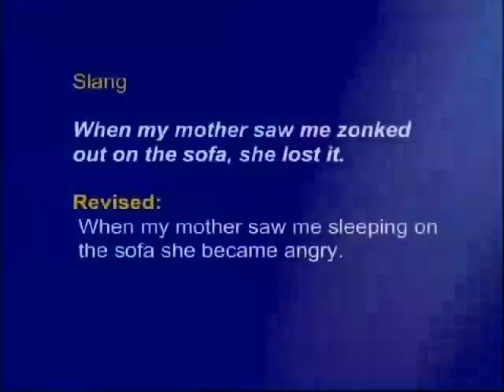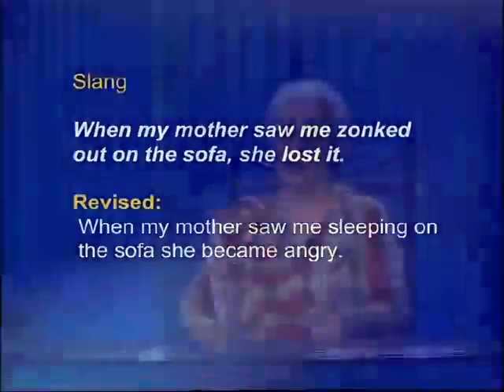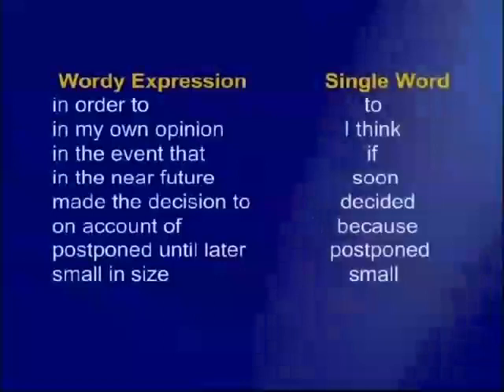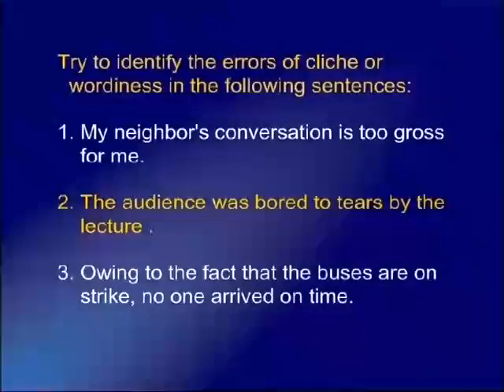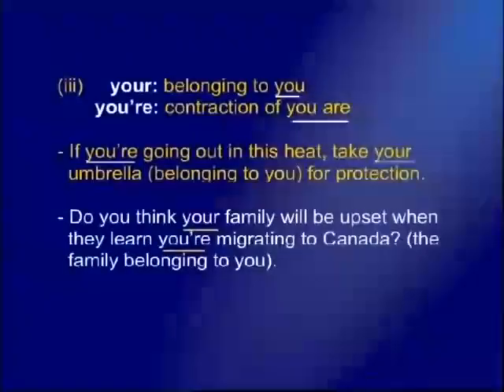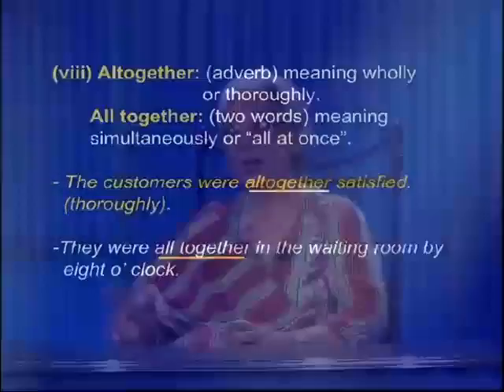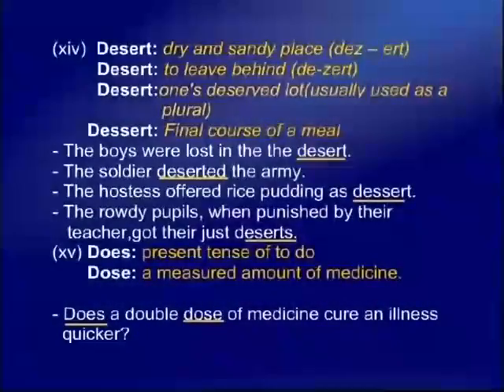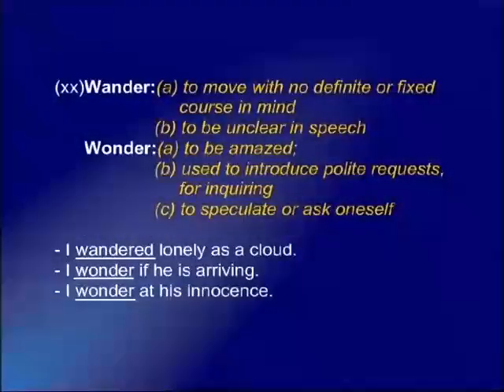Writing: Effective Word Choice ENG101 Lecture 28